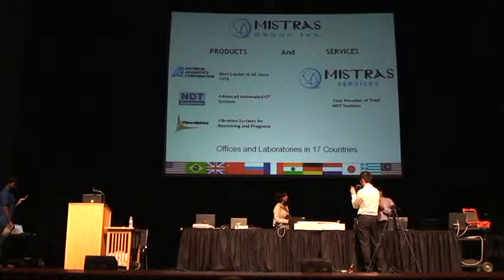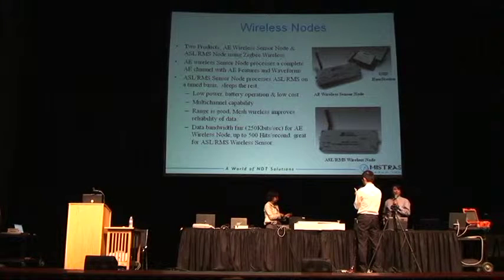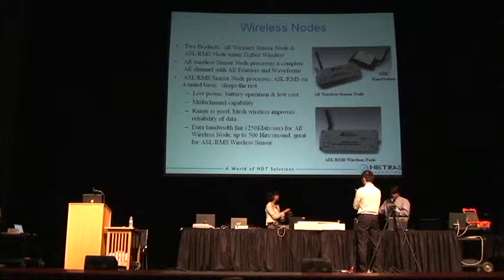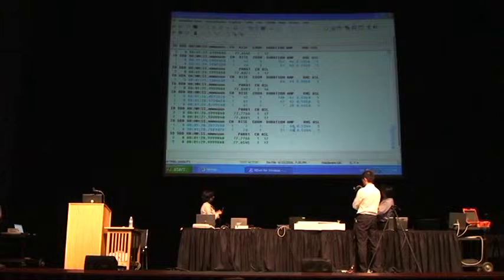SHM in Action (IWSHM 2009) 6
IWSHM 2009, Sep. 10, Stanford